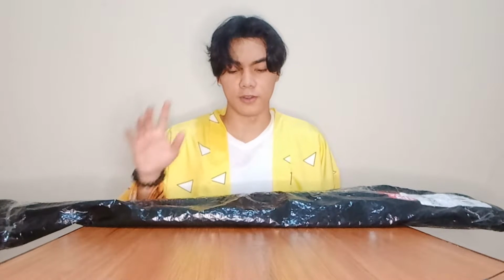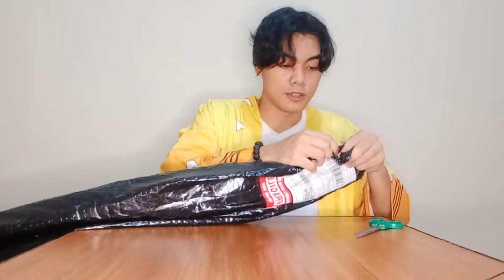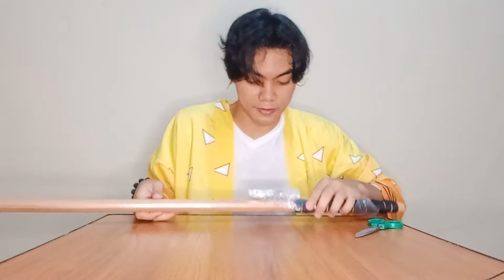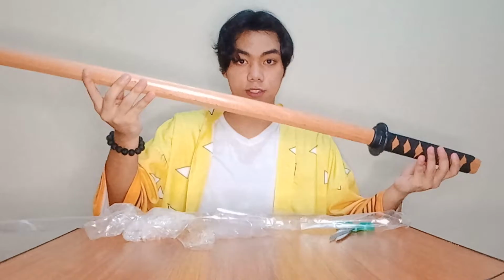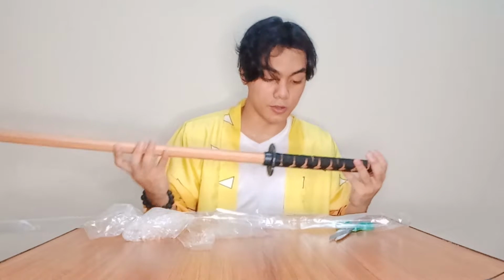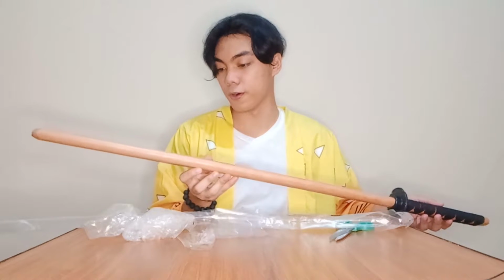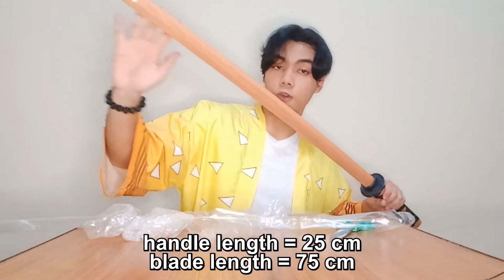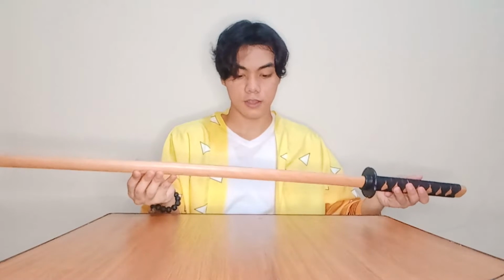Japanese wooden sword UNWRAPPING!!! (Bokuto/Bokken)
Konnichiwa!!! If you love anime or samurai stuff check out this unwrapping of my first bokken🖤 I would also love to have my own katana someday, and I would also make an unboxing vid about it✨ Someday, I will definitely have a katana, but for now I`ll train with a bokken😁 Thank you for watching💖

The bokken isn't your ordinary traditional Japanese sword.  Although it was invented during feudal Japan -- around the same time as the katana -- it didn't feature an actual "live" blade. Rather, the bokken was a practice sword that featured a wooden construction. It was used by samurai warriors during training sessions to minimize the risk of self-injury, thereby allowing them to practice in a safe environment.